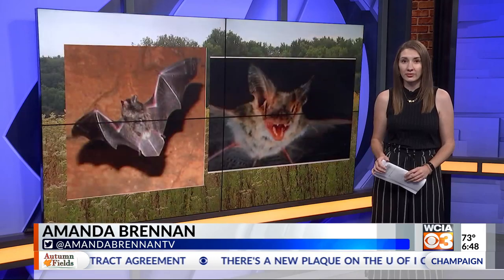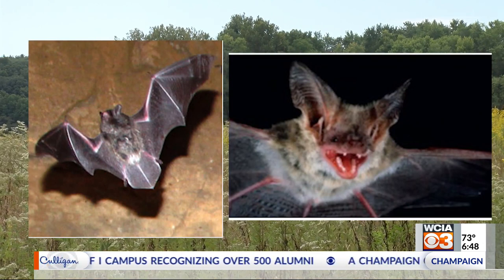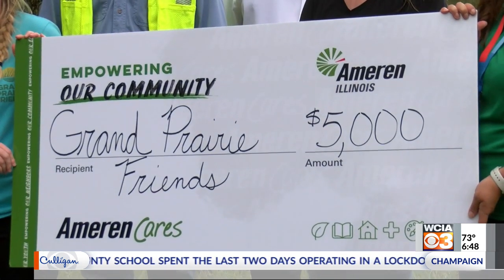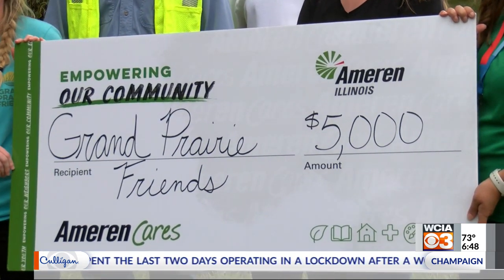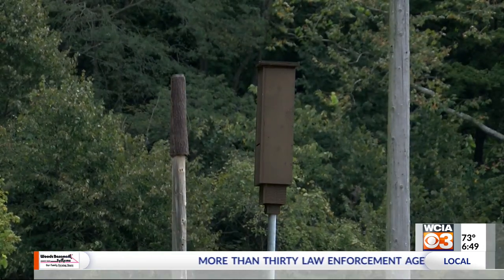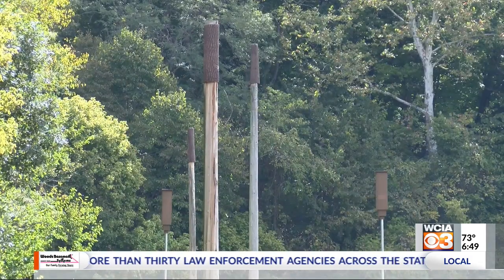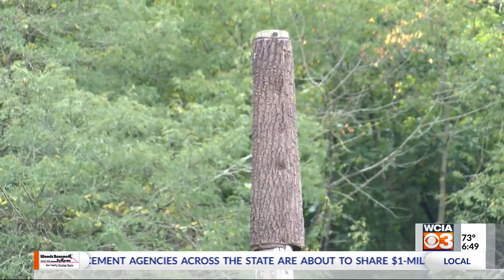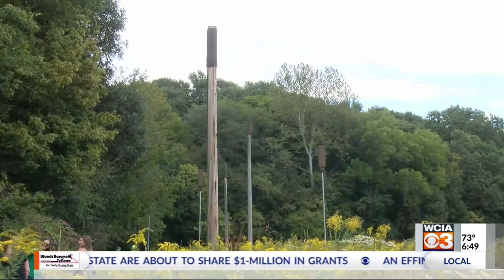Saving the bats: how one group is working to grow the population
Hundreds of bats consider one part of Central Illinois home, but it’s not without a little help.